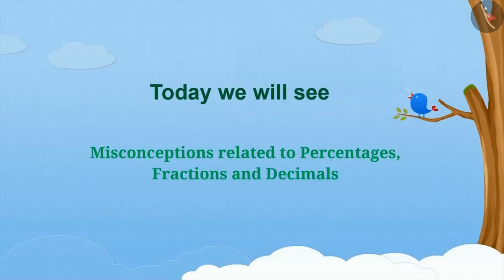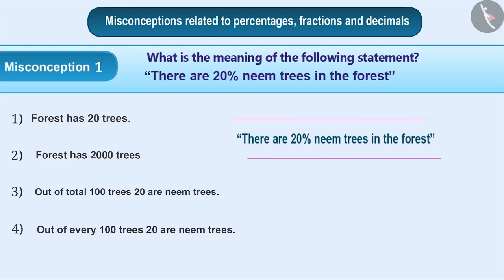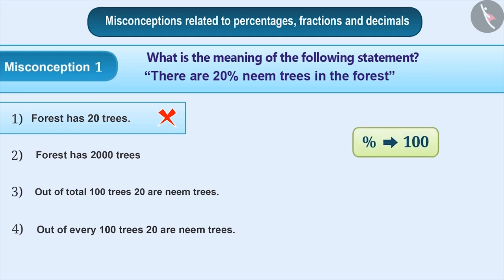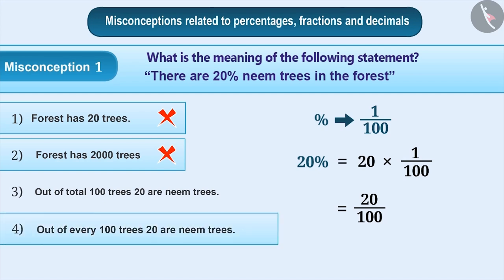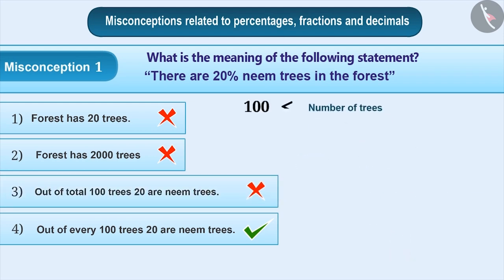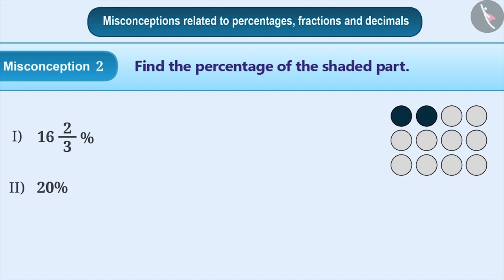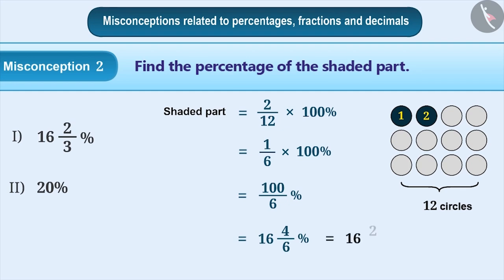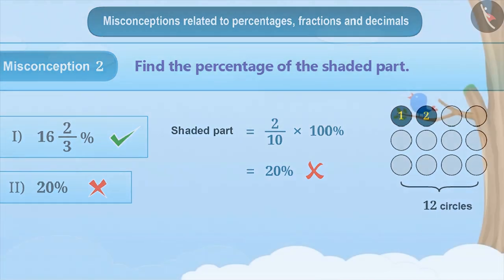Percentages, Fractions and Decimals | Part 4/4 | English | Class 7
Percentages, Fractions and Decimals | Part 4/4 | English | Class 7 | NCERT

Percentages, Fractions and Decimals | Ratio and proportion | Grade 7 | NCERT | Comparing quantities

Welcome to part 4 of Cost Price (CP), Selling Price (SP), Profit, Loss and Discount. In this video, we will discuss various misconceptions and/or common errors related to Cost Price (CP), Selling Price (SP), Profit, Loss and Discount.